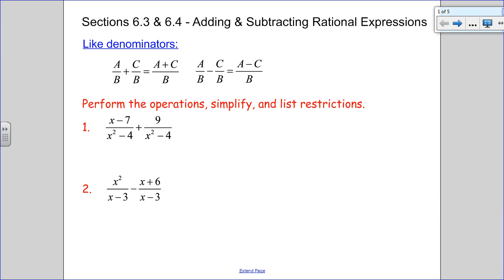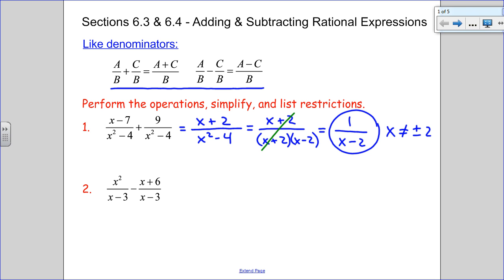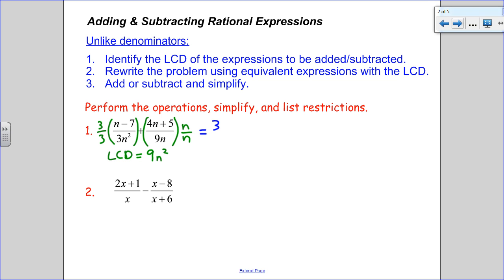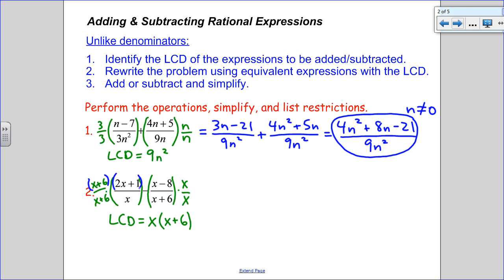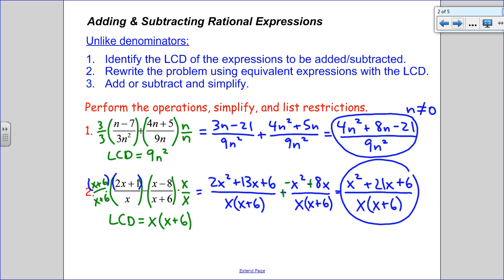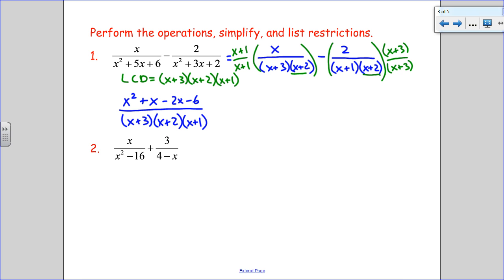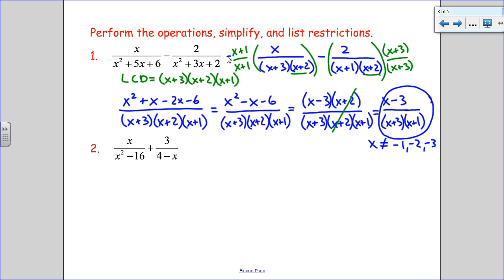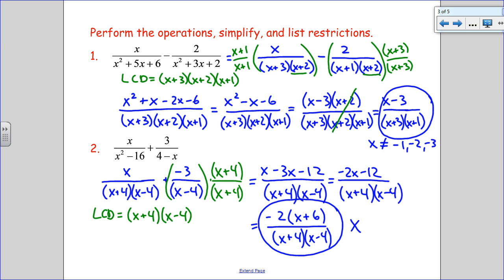Adding & Subtracting Rational Expressions